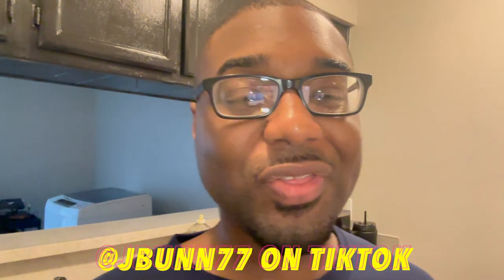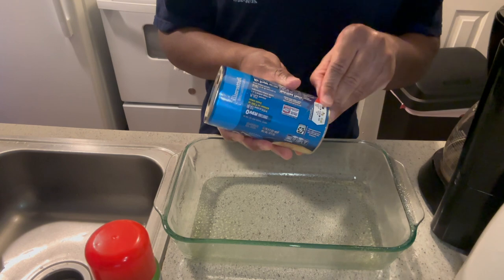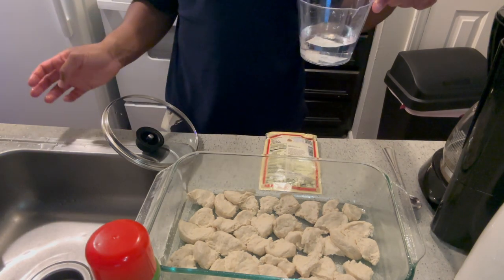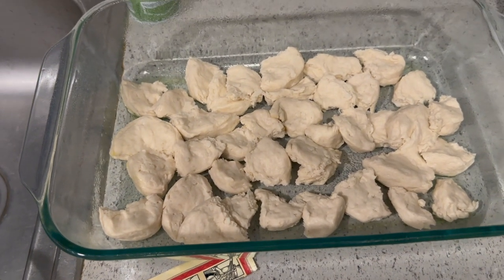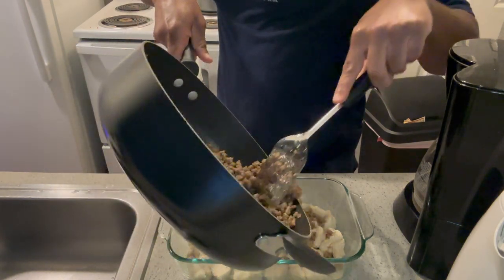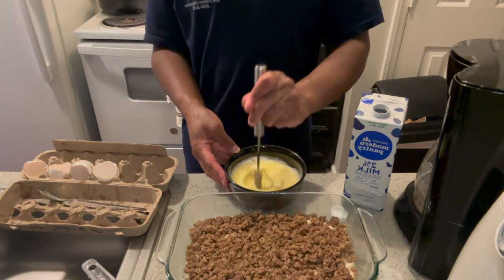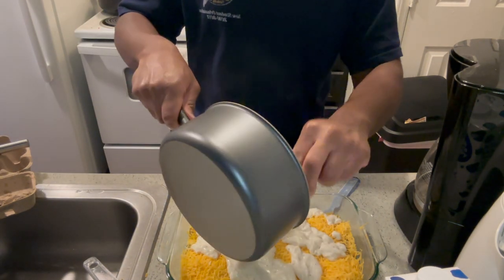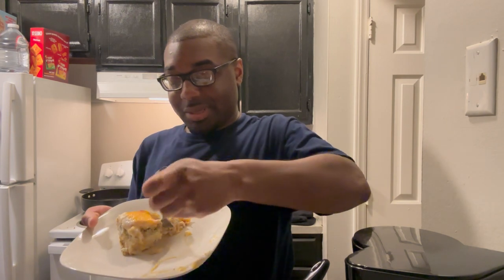COOK WITH ME! | BISCUITS & GRAVY CASSEROLE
HEY, WELCOME BACK! LET'S COOK A BISCUITS & GRAVY CASSEROLE. THE RECIPE WAS CREATED BY @JeremyBunn48